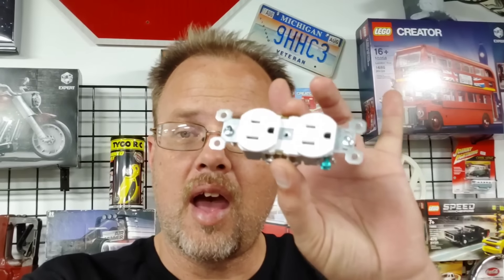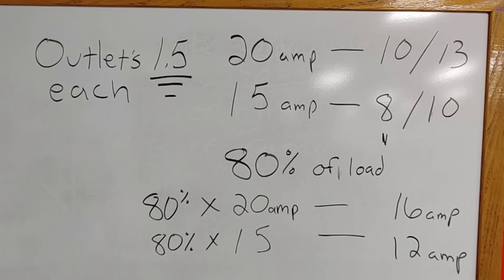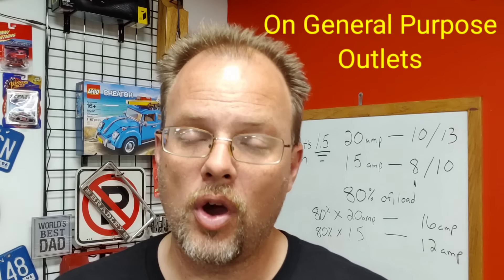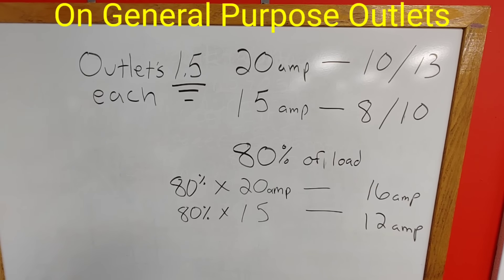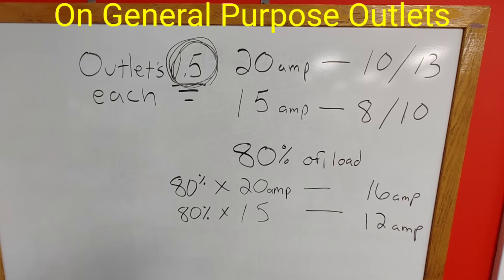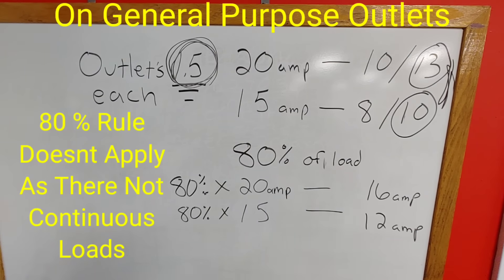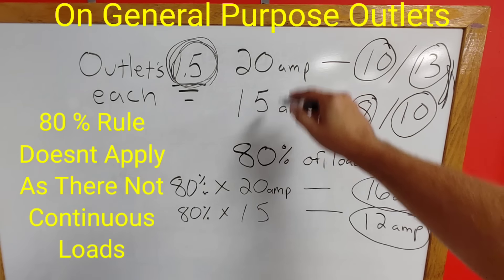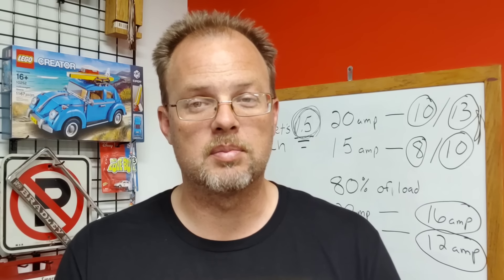How many outlets can you put on one circuit ?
link for outlets

link for square d breaker 20 amp

Items I use in my Barn
Gridwall sloped shelves for comics
Gridwall Panels to display on walls
Gridwall Hooks for panels
Gridwall Shelves
This is the large bins.
Here are the small bins.